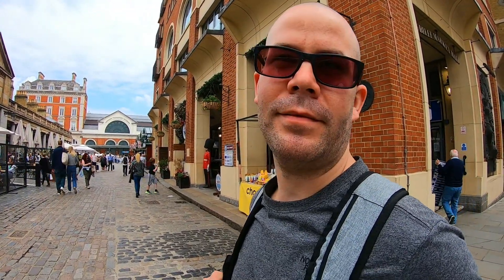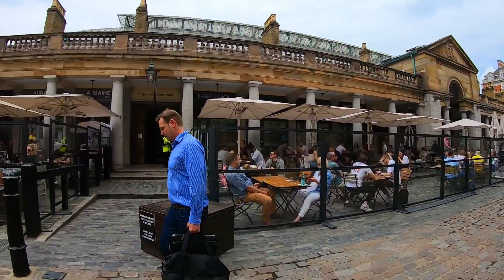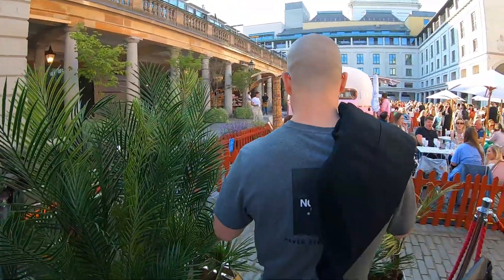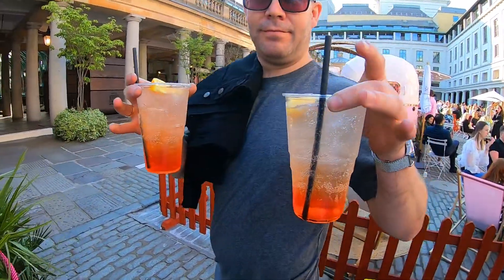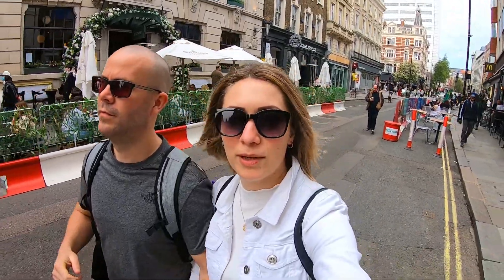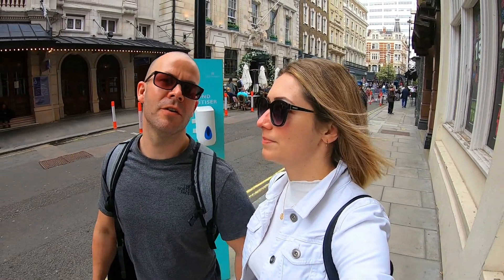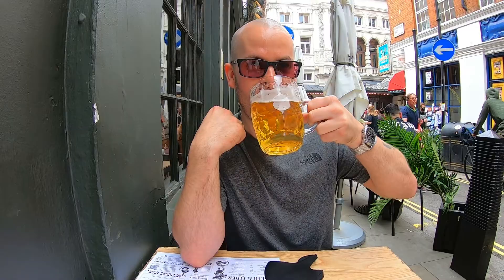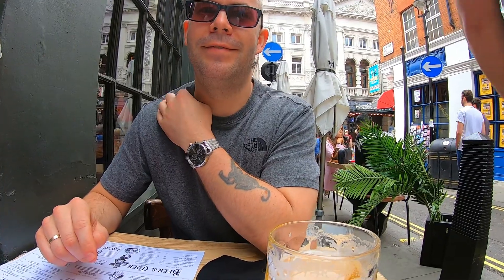LONDON Things to do - Covent Garden - Covent garden guide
LONDON Things to do. COVENT GARDENS LONDON is a great area to walk around and people watch. Things to do in Covent Gardens London.
This video is a Covent gardens guide. Covent Garden walkaround. Exploring Covent Gardens. Covent gardens area its very pretty and you can find a lot cool bars there too. Covent gardens market its great place to shop for little gifts. We love Exploring London and Covent garden market.
Also we explore Mr Foggs pub, Covent gardens pubs, Going out in Covent gardens. English pubs in London.
This vlog is dedicated to London travel 2021. London tourism 2021. London June 2021. London on a budget. Budget things to do in London.

In this video we are exploring Covent Gradens area of London. Great place to walk around, stop for a drink in a proper english pub, people watch and do a little shopping, also great for the london walk.